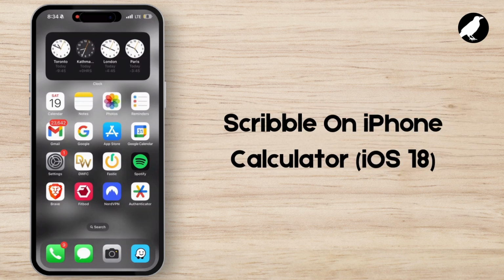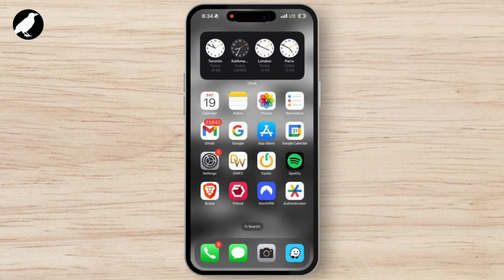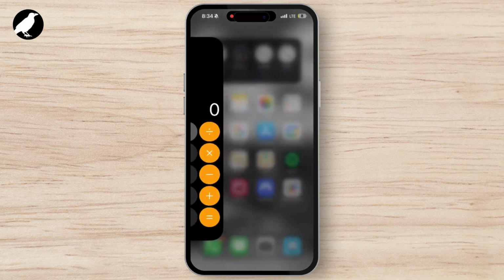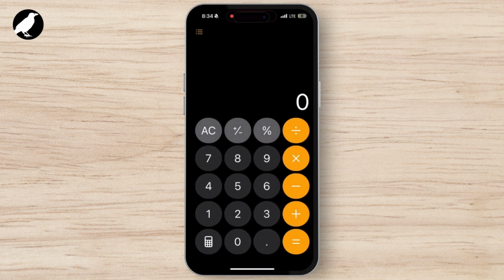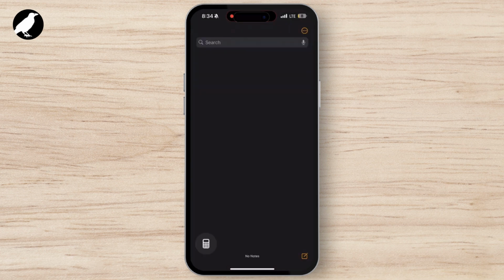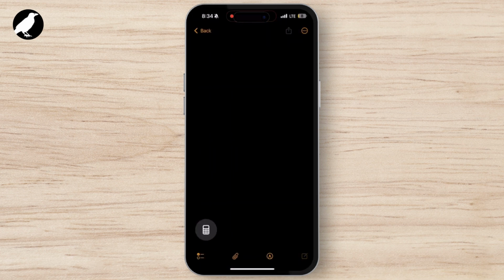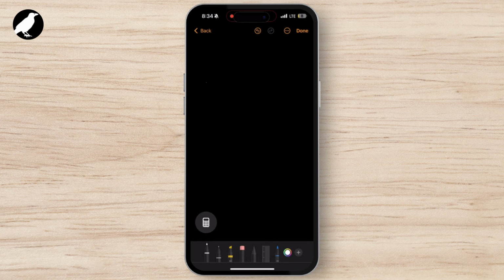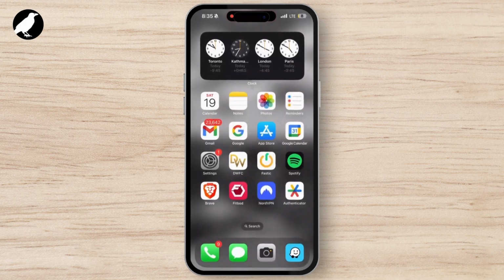How To Scribble On iPhone Calculator iOS 18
Learn how to easily scribble on the iPhone Calculator app in iOS 18 with this step-by-step tutorial. Whether you're looking to jot down quick notes or perform calculations in a unique way, we've got you covered!

In this video, you'll discover how to scribble on the iPhone Calculator app, explore its features, and enhance your calculator experience in iOS 18.

Timestamps:
0:00 Introduction
0:14 Step 1: Opening the Calculator App
0:33 Step 2: Accessing the Scribble Feature
0:45 Step 3: Using Scribble for Calculations